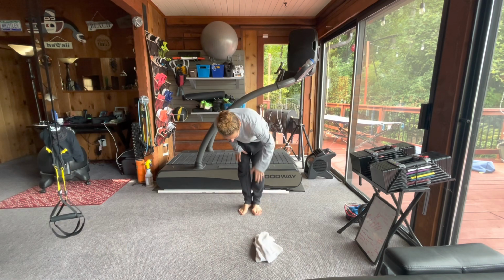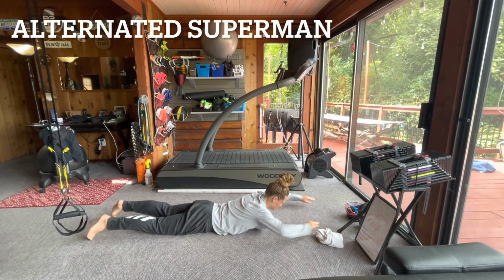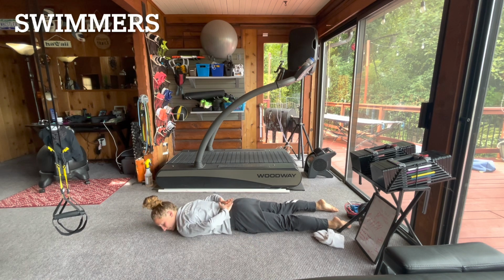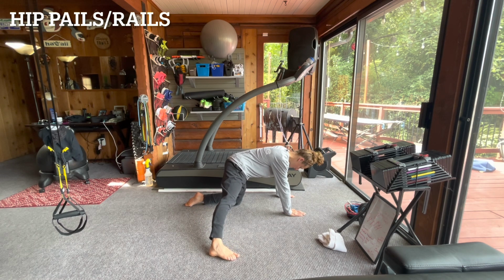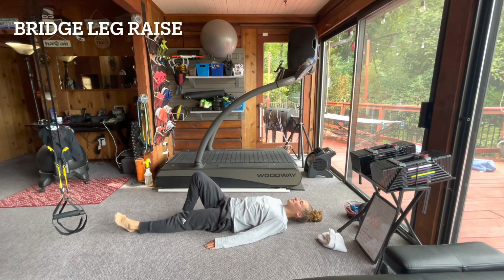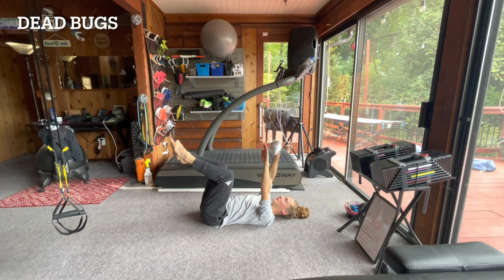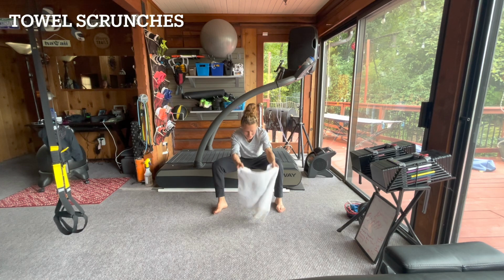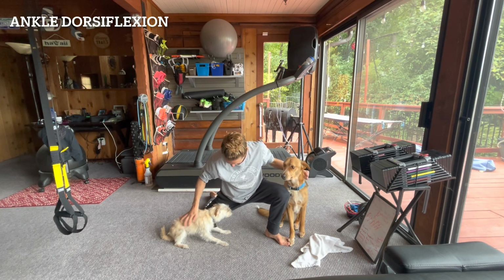Dynamic Total Body Session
Join Coach Becca for a full body, bodyweight sessions that’s just under 20 minutes! All you need is a towel. The goal of this workout is to increase joint function and mobility with intentional sequences while incorporating low impact, functional strength movements.

This is the final week of “in season” weekly postings for Kawaoka Coaching, so enjoy a week off next week or revisit an old favorite workout video while we are on vacation! Coach Becca will return to regular postings with a new focus of “out season” strength focused sessions beginning the week of September 20, 2021. See you then!